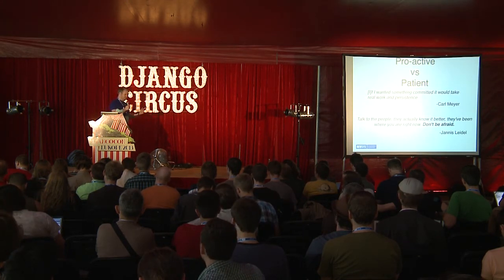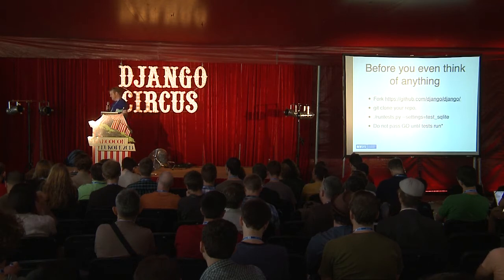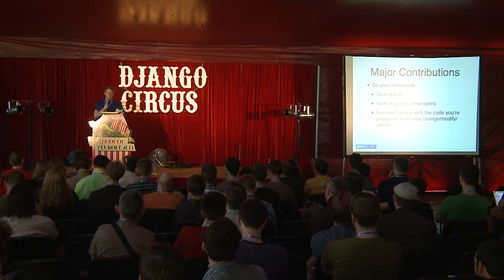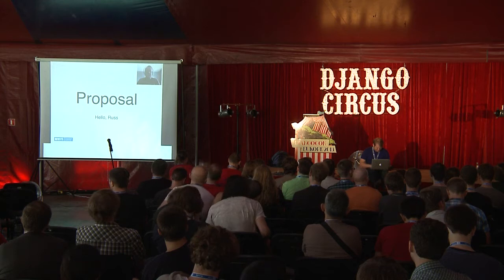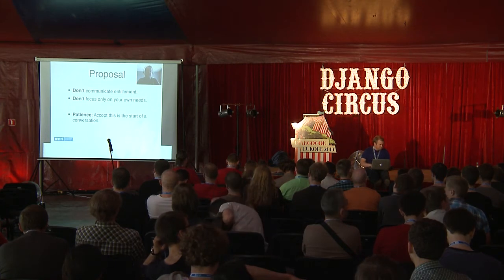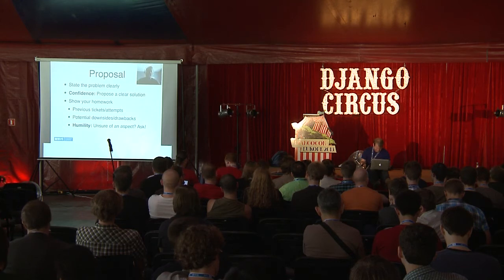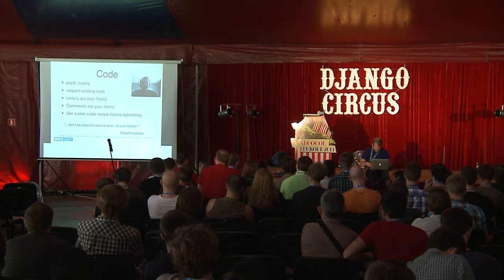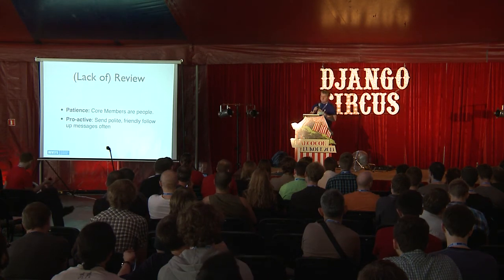DjangoCon EU 2013: Jacob Burch - Having Your Pony and Committing It Too